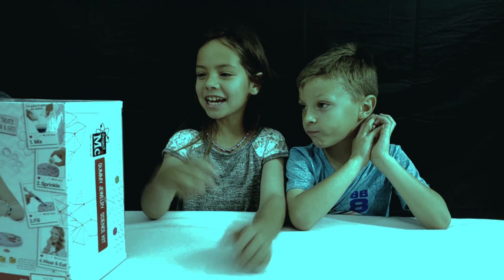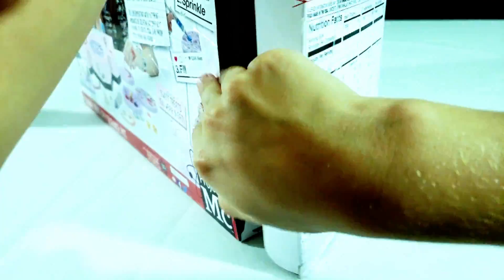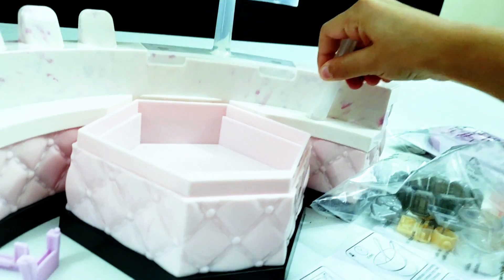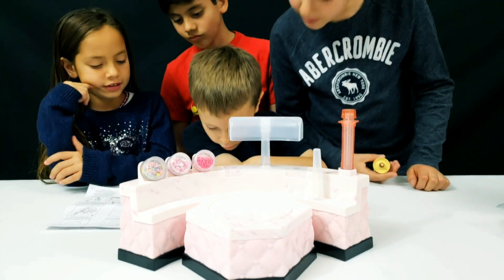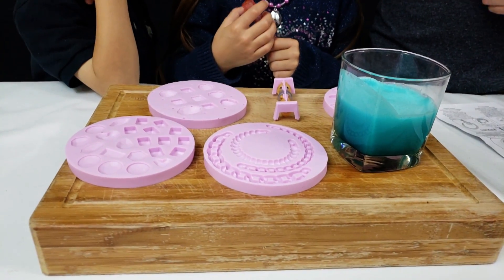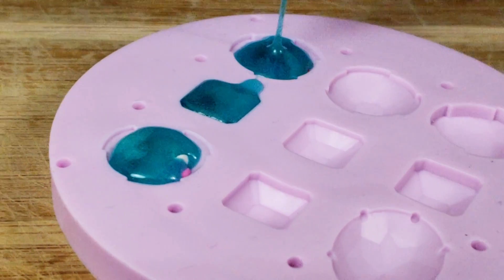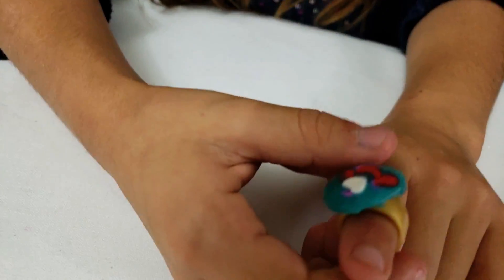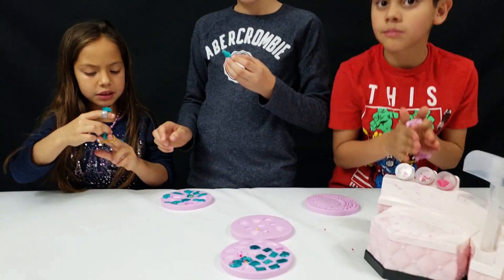UNBOXING Project Mc2 Gummy Jewelry Science Kit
HI GUYS
small town kids here again with another video.

Project Mc2 is a team of super-smart and seriously cool girls who use their love of science and their spy skills as they go on missions for the secret organization, NOV8 (that's "innovate!""). They're real girls with real skills ready to take on anything. Watch new episodes of the Project Mc2 original series, only on Netflix!

Conduct your own experiments at home or on the go, just like the girls from Project Mc2. Make sweet treats you can wear and eat with Project Mc2's Gummy Jewelry Science Kit.

About the experiment: Mixing gelatin into water creates an edible jelly. Gelatin is a protein that looks like millions of spaghetti strings under the best microscope on Earth, but when you heat it up, they start to untangle and dissolve. Once you cool it, the gelatin tangles up again and holds the liquid together. You can then brush on your favorite edible glitters and dusts to design your perfect gummy-look. It's a wearable, snack-able piece of jelly-jewelry! Try experimenting with different amounts of gelatin and assorted flavors to create your own unique style again and again!